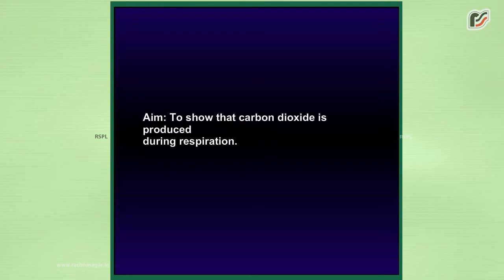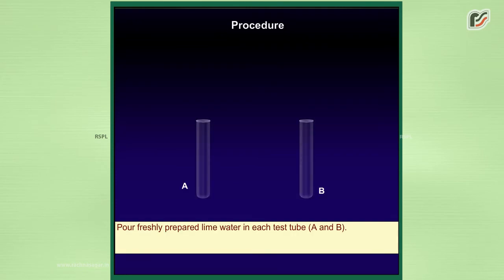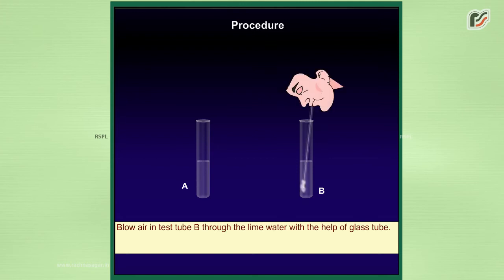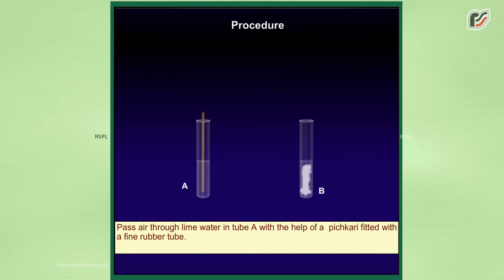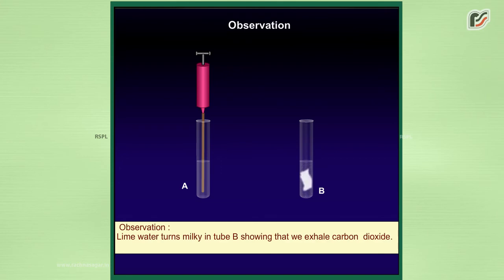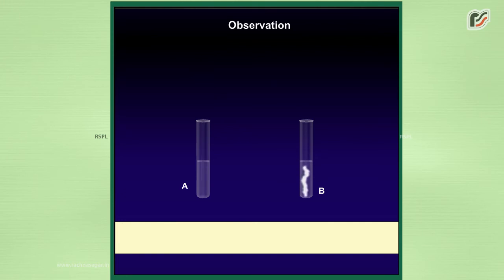To Show That Carbon Dioxide is Produced During Respiration